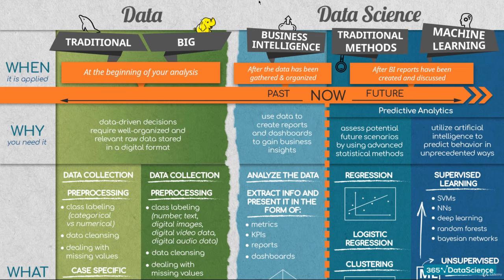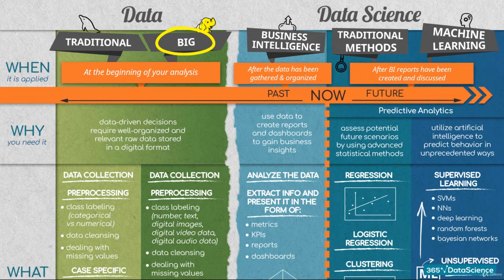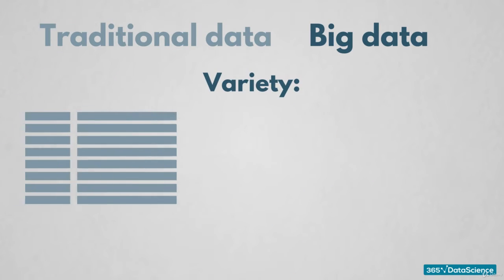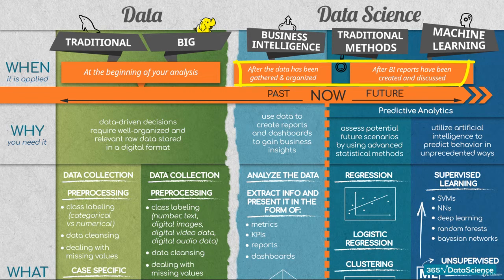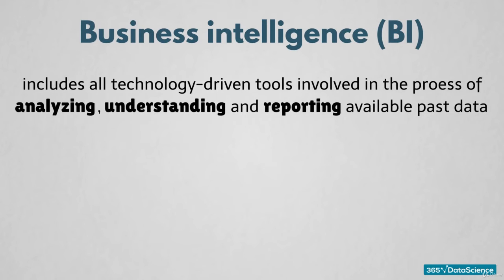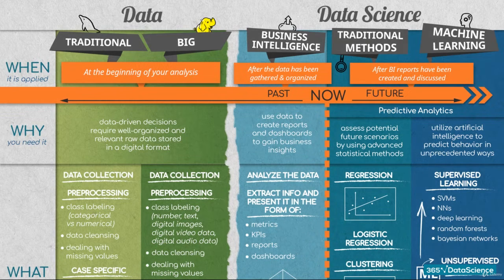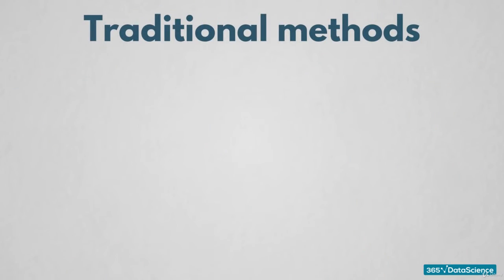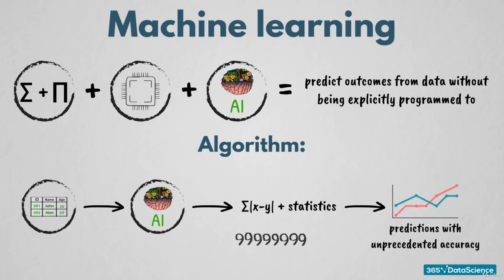3 Applying Traditional Data, Big Data, BI, ML, Traditional DATA SCIENCE FULL COURSE BOOTCAMP